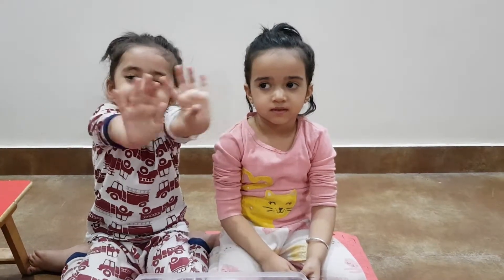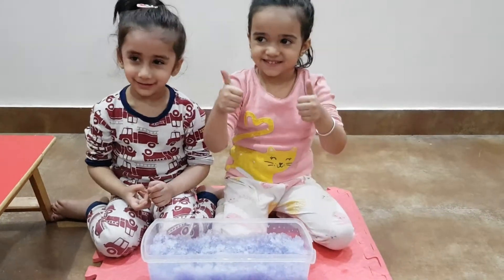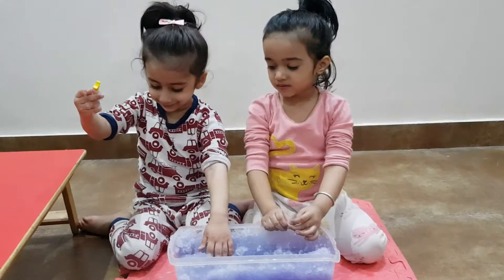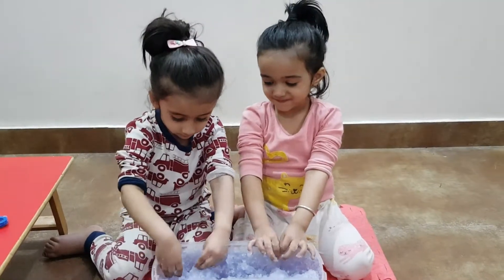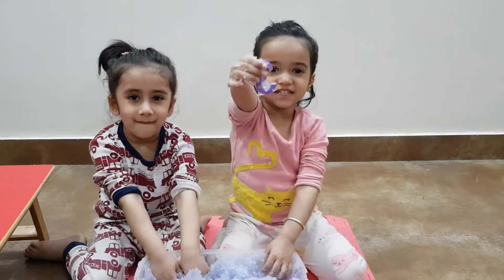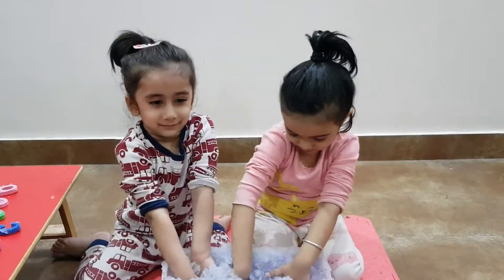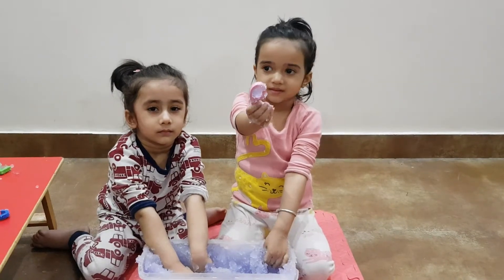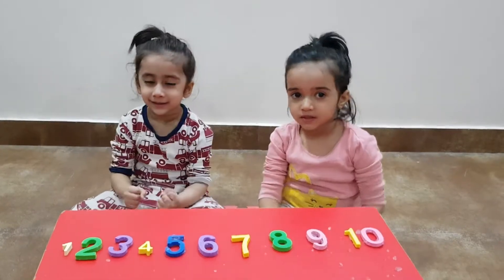Learn Numbers from 1-10 How to teach numbers and counting s to kids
Learn Numbers || Fun Activity With Kids